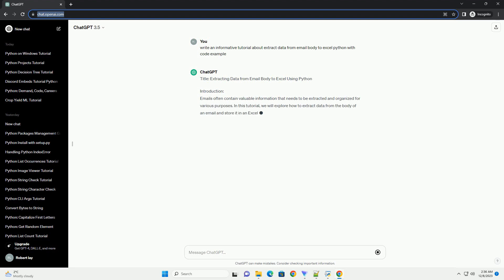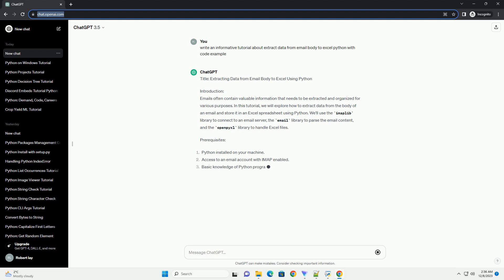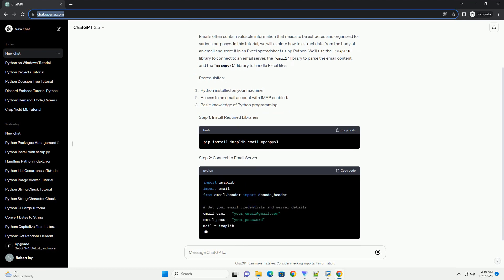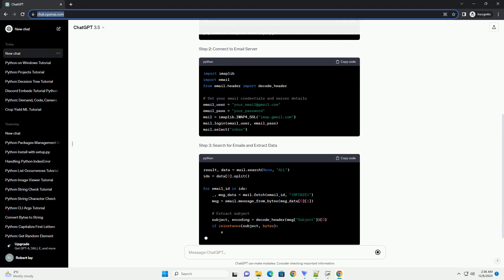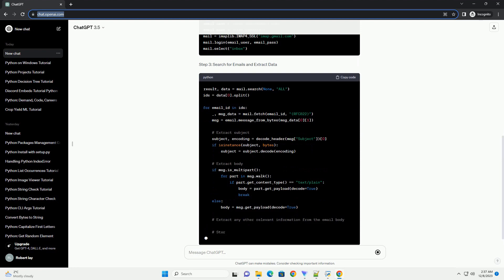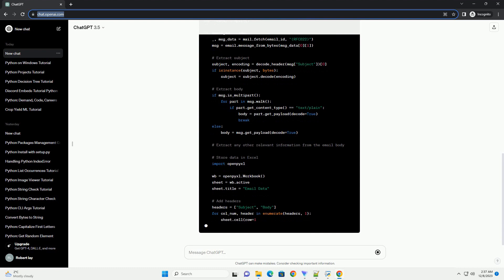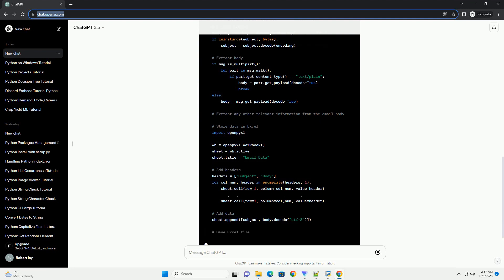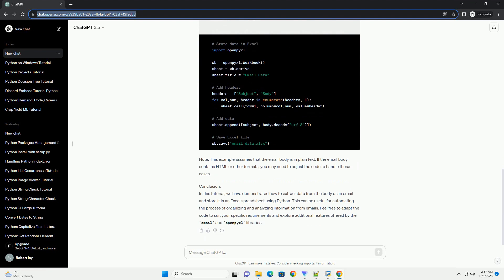extract data from email body to excel python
Title: Extracting Data from Email Body to Excel Using Python
Introduction:
Emails often contain valuable information that needs to be extracted and organized for various purposes. In this tutorial, we will explore how to extract data from the body of an email and store it in an Excel spreadsheet using Python. We'll use the imaplib library to connect to an email server, the email library to parse the email content, and the openpyxl library to handle Excel files.
Prerequisites:
Step 1: Install Required Libraries
Step 2: Connect to Email Server
Step 3: Search for Emails and Extract Data
Note: This example assumes that the email body is in plain text. If the email body contains HTML or other formats, you may need to adjust the code to handle those cases.
Conclusion:
In this tutorial, we have demonstrated how to extract data from the body of an email and store it in an Excel spreadsheet using Python. This can be useful for automating the process of organizing and analyzing information from emails. Feel free to adapt the code to suit your specific requirements and explore additional features offered by the email and openpyxl libraries.
ChatGPT